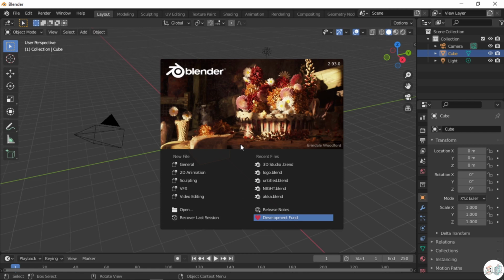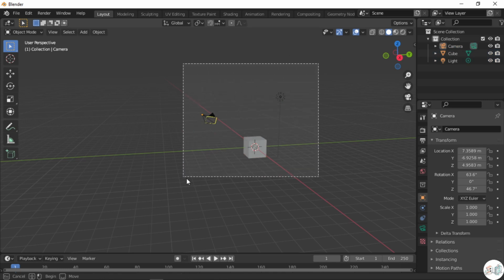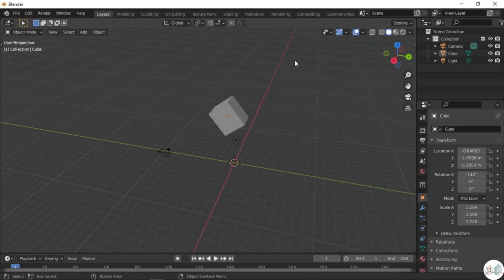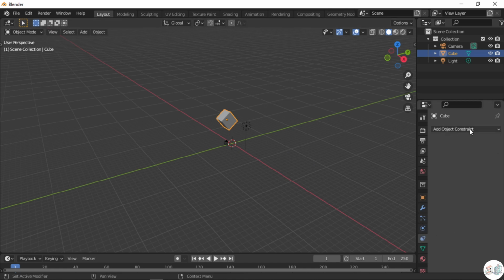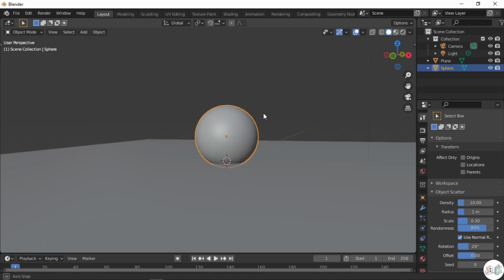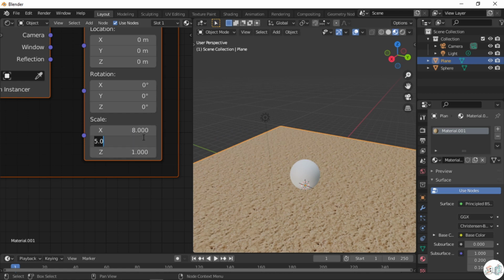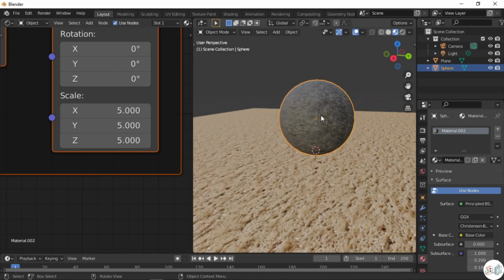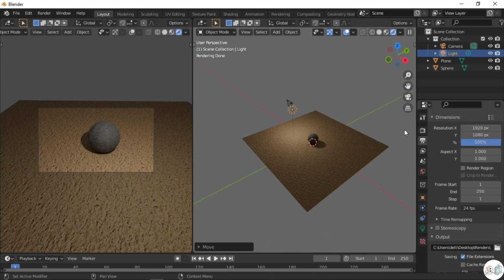Blender Tutorial For Beginners -part__2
welcome to 3D Studio,

In this video we are  going to learn about the basics  of blender 3D , in this Blender 3D tutoial we are going to learn how top navigate in the 3D workarea, basic tools of blender , how to add textures to the models, how to setup the output for Blender , how to position the camera, how to render the scene,

                                                                                                   your's  3D Studio